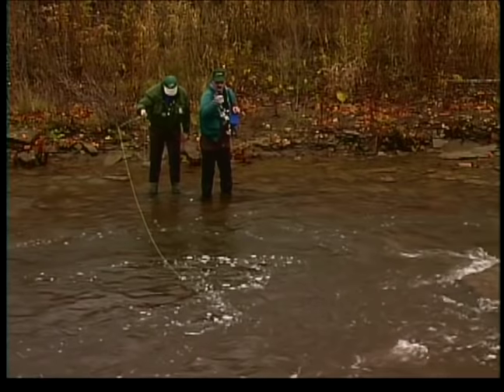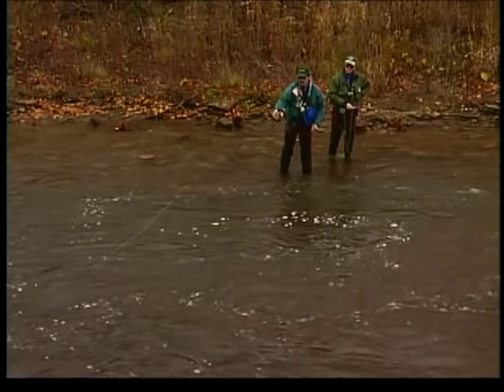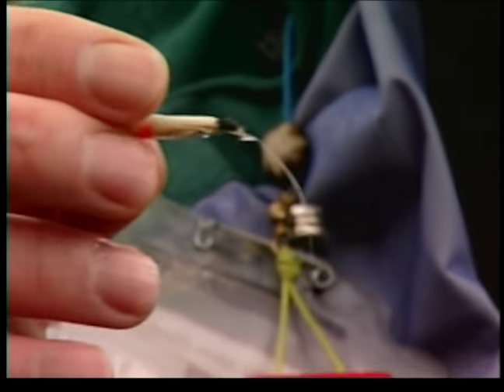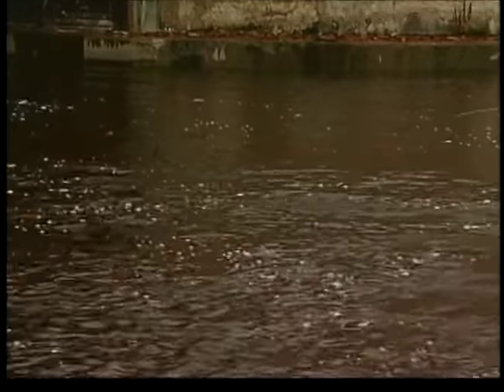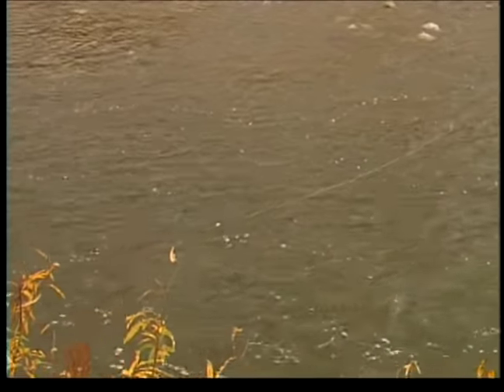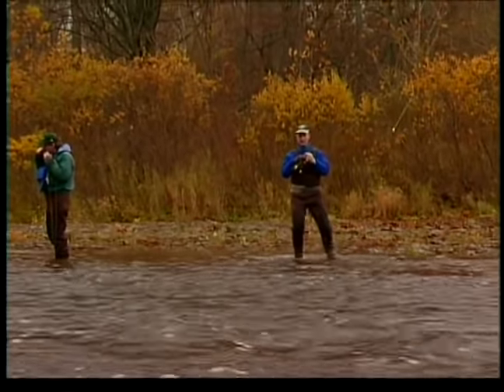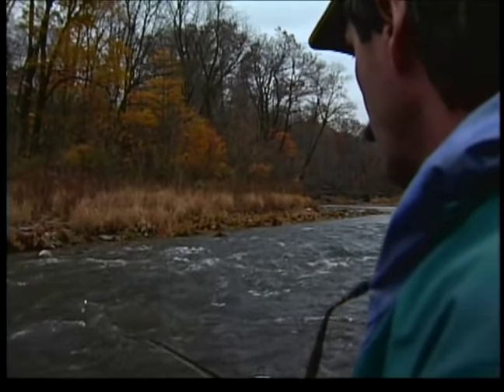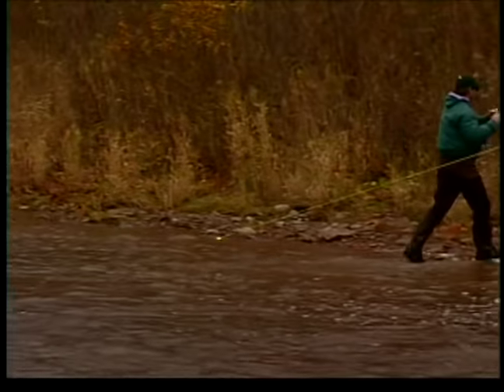Lake Erie Steelhead | Pennsylvania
Great information, details and excitement in this full-length video. Host Colin McKeown joins expert steelhead angler Jeff Blood to learn some excellent nymphing techniques on a Pennsylvania stream running into Lake Erie.